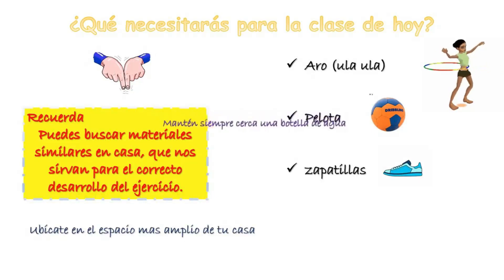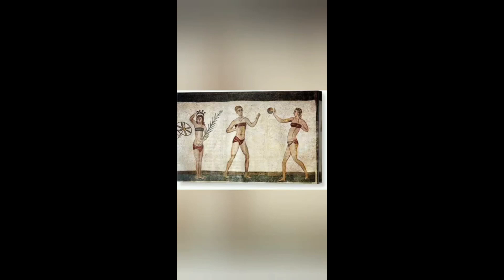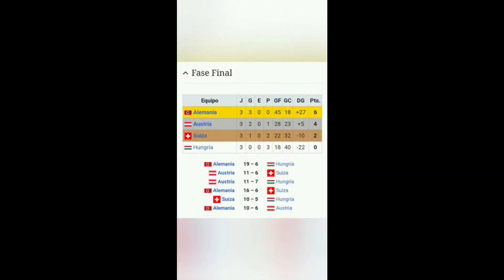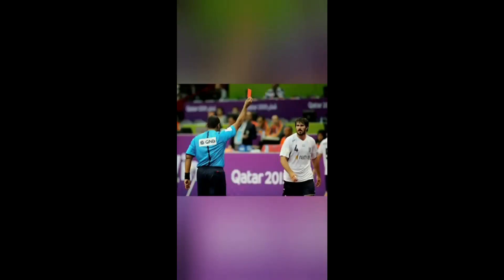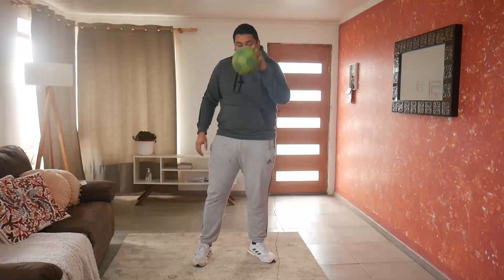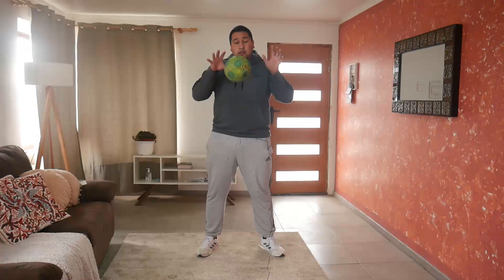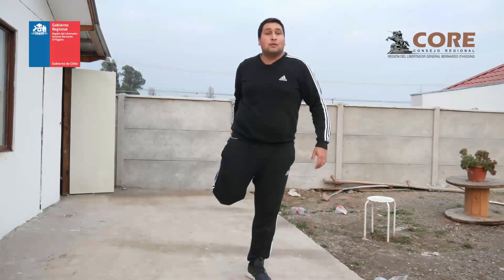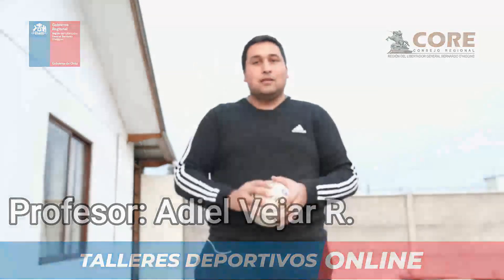Deporte Formativo- Clase 23- Profesor Adiel Vejar_ Balonmano